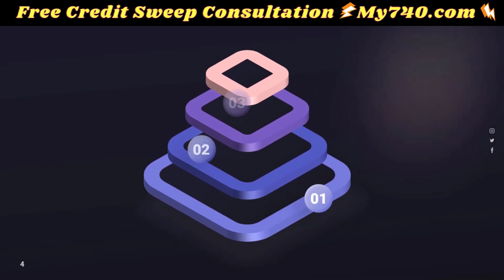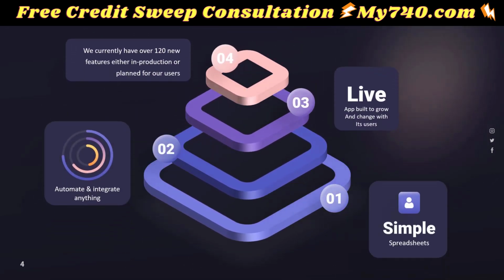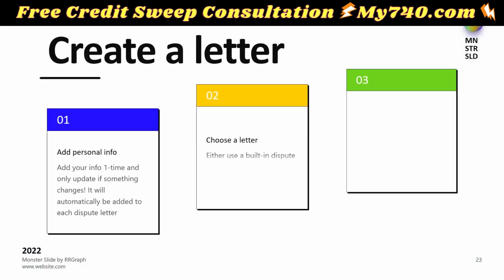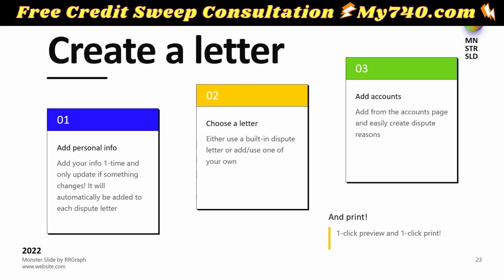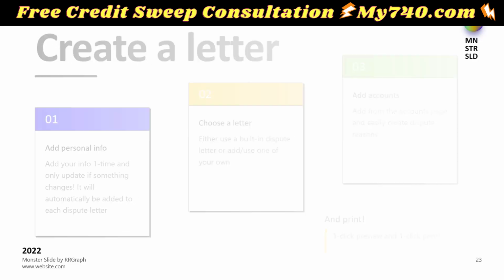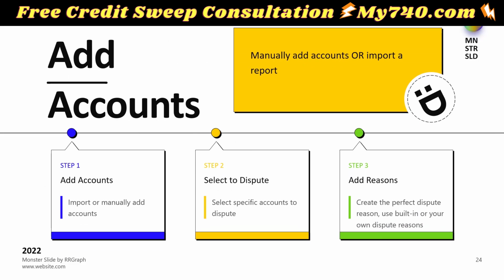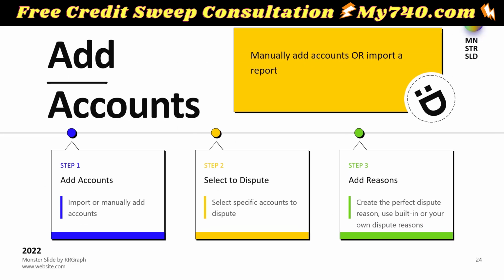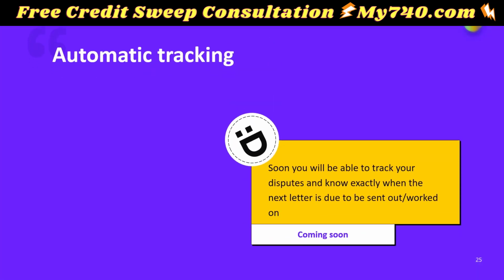Fix Your Credit FASTER With this AMAZING Credit Repair Software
Don't miss out on Live Automation's new features that are coming out, especially if you want to get it for just $149 (one-time) instead of $49/m (starting the 15th of this month!). (or contact me on the chat to get it for $100 using Bitcoin (BTC) If you would like to get a free credit sweep consultation head You can learn how to legally and permanently remove negative items from credit reports with confidence

Links:
Credit repair course on steroids: https:/
EvolutionLine Method Workshop: link coming soon
Dispute Funnel Workshop: link coming soon

Many consumers just send out the same dispute letters to the credit bureaus that 1.5 million other consumres have already sent out that month and this causes nothing other than additional timing to be added to your total dispute duration because the longer you dispute, the harder it is to remove the accounts from your credit report. Instead, you should be looking for the actual reason the account needs to be removed and this takes LEARNING how to do the credit sweep properly.

playbook links are for the how to remove collections playbook for the credit sweep cheatsheet secrets playbook